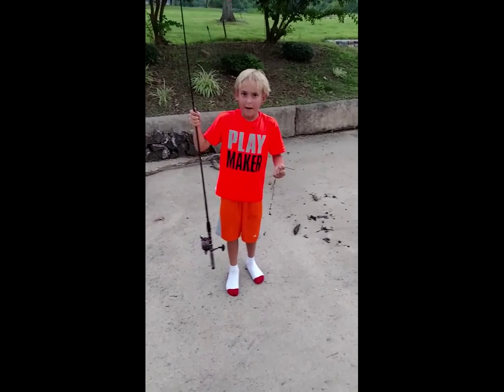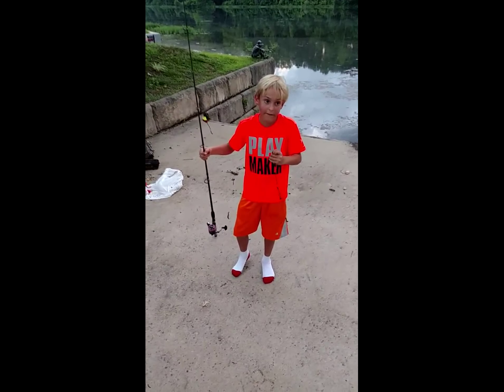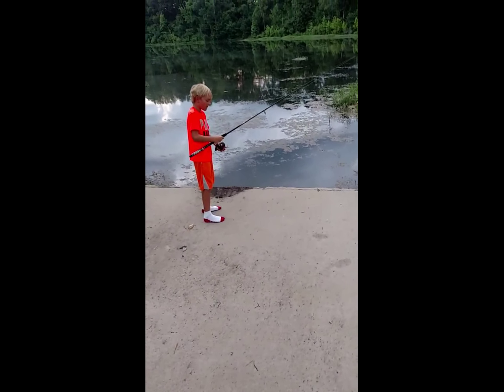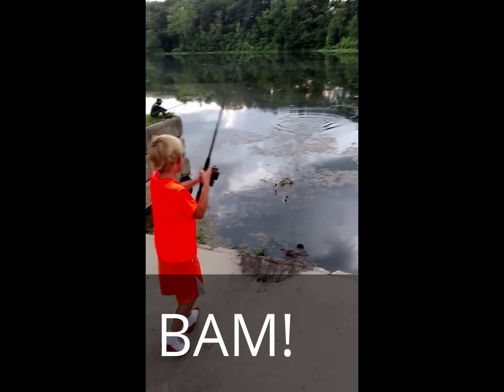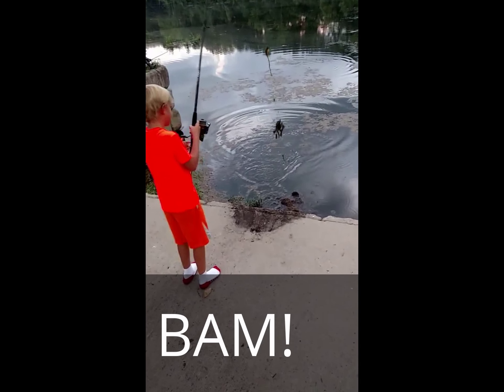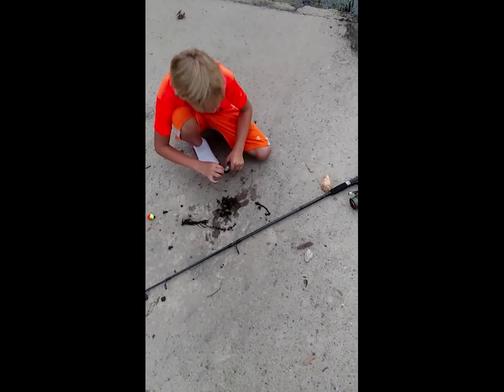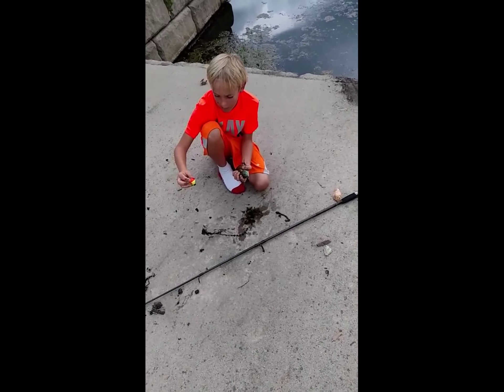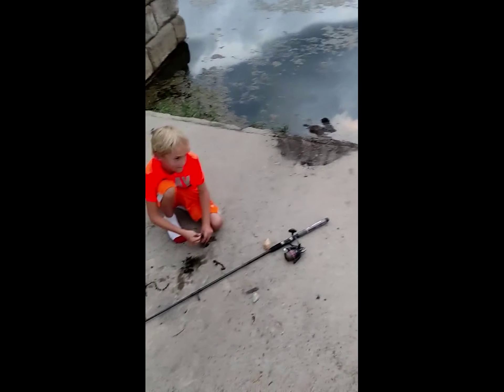Hollywood Hud Catchin' Bream on a Sabiki Rig